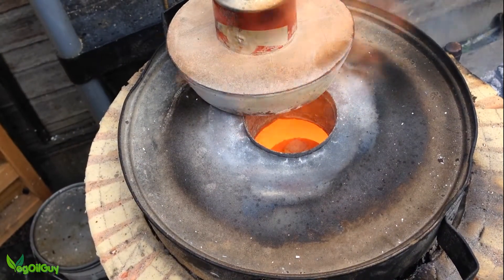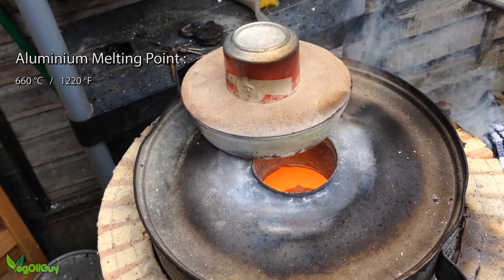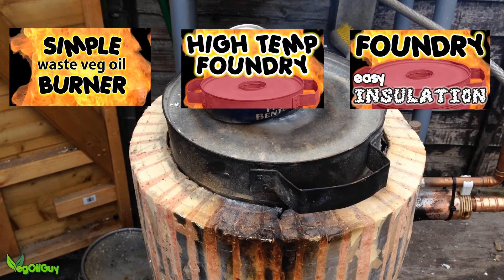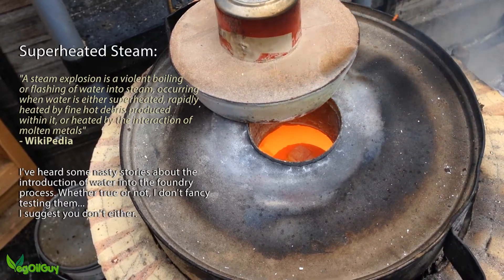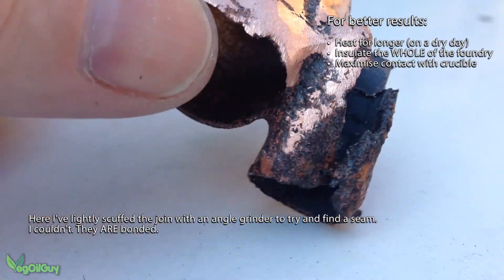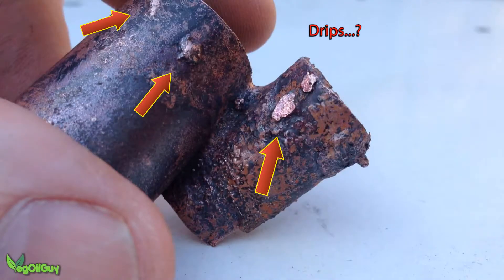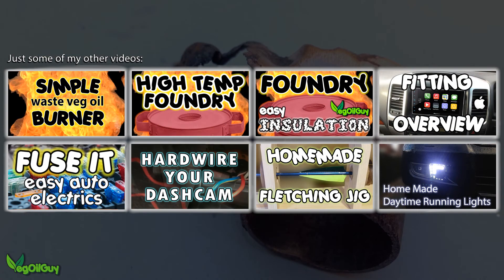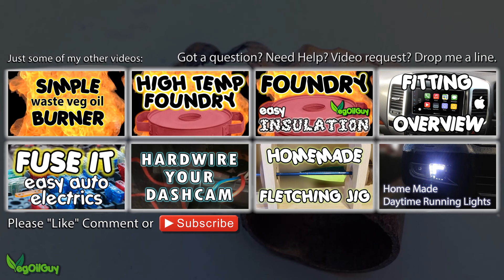Melting COPPER in an Oil Burner - by VOGMAN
How hot can my Oil Burner go? How about melting some cooper to see?
Copper has a melting temperature of 1085°C / 1985°F so can a home made oil burner using ordinary, recycled vegetable oil really melt copper? For the results of that, you'll need to watch the video.
I make use of my home made oil burner, metal foundry and cheap but effective foundry insulation.